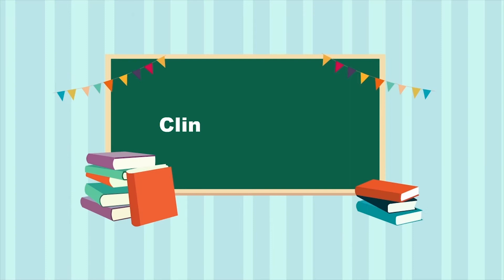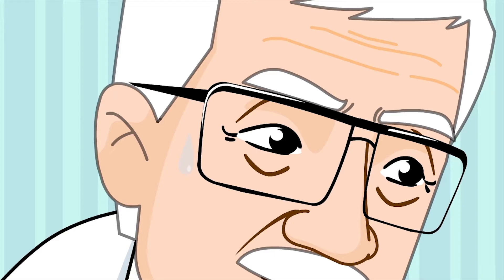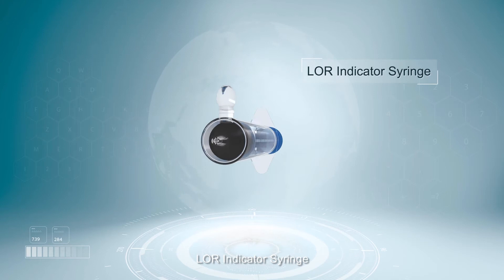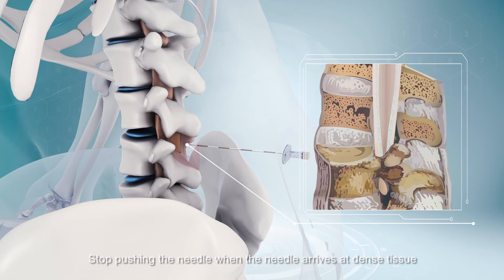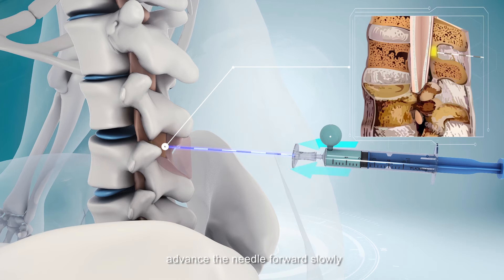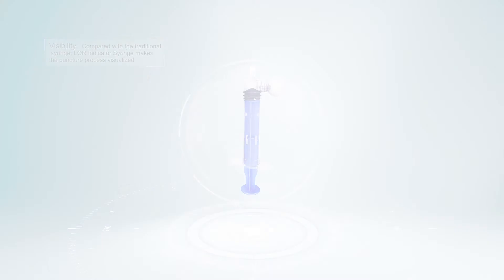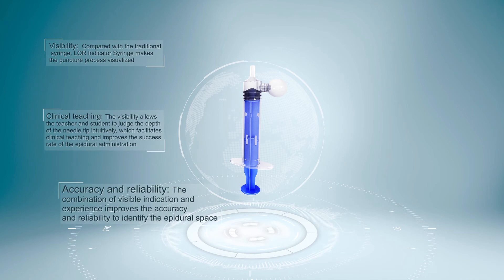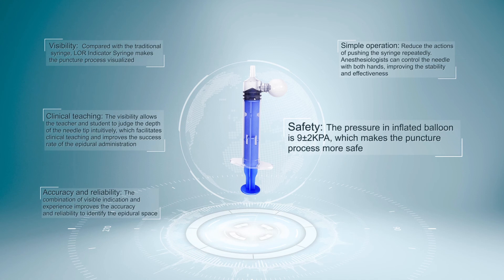2017.8.31 Tuoren LOR Indicator Syringe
LOR Indicator Syringe that Tuoren Medical developed is used for epidural anesthesia, combined spinal-epidural anesthesia to indicate that the epidural needle reaches the epidural space.